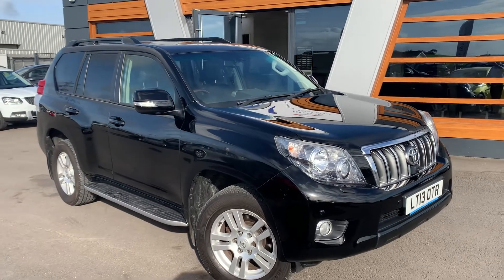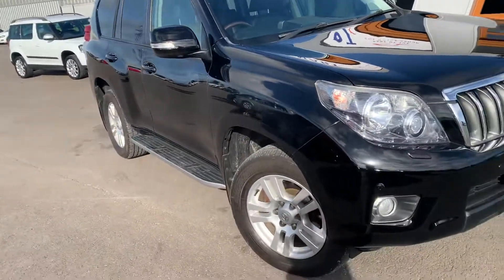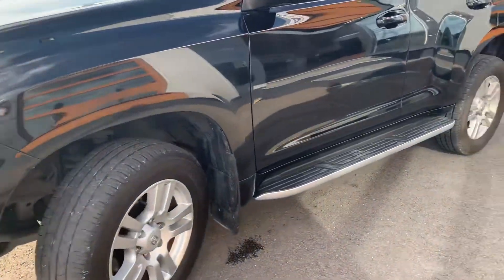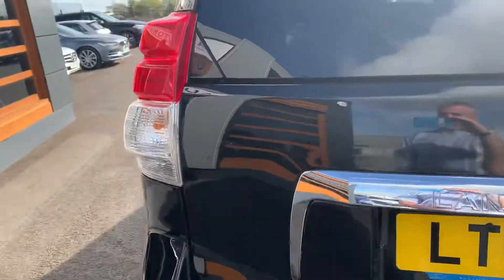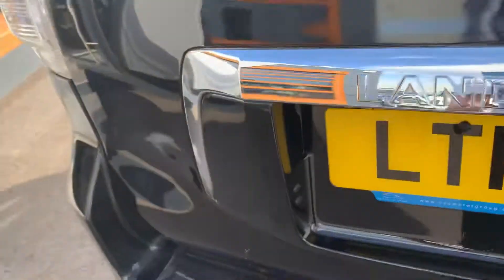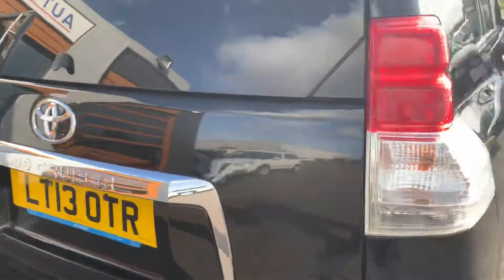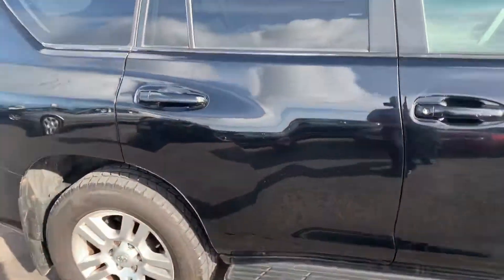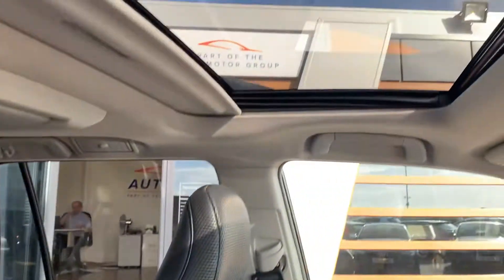Toyota Land Cruiser2013 3.0 D-4D LC5 | Lancaster Automart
Toyota Land Cruiser2013 3.0 D-4D LC5.

This vehicle features:
Air-Conditioning (Automatic)
Alarm
Alloy Wheels (18in)
Cruise Control
DAB Radio
Electric Windows (Front/Rear)
In Car Entertainment (Radio/CD/CD Autochanger/DVD)
Parking Aid (Front/Rear)
Rain Sensor
Satellite Navigation
Seats Electric (Memory Driver)
Seats Heated (Driver/Passenger)
Sunroof Electric
Telephone Equipment (Bluetooth)
+ MORE!